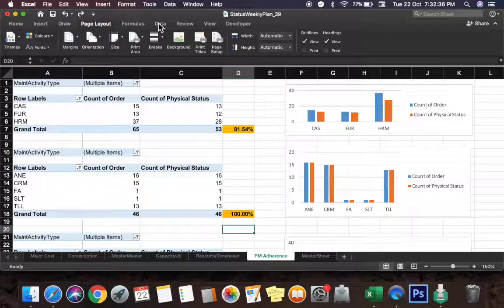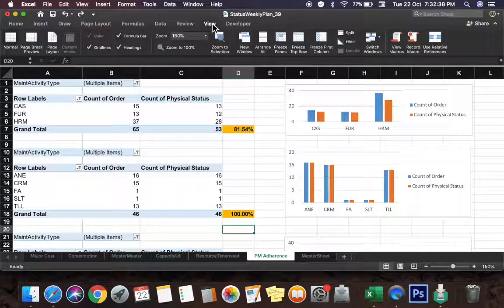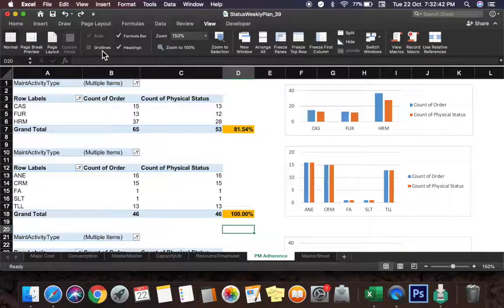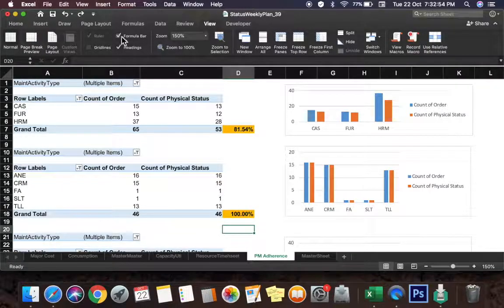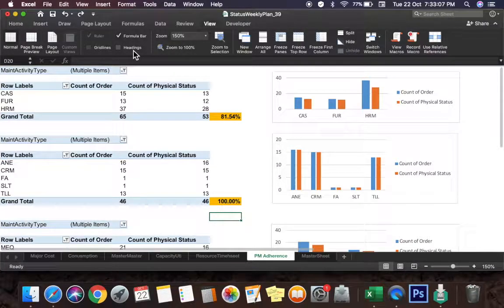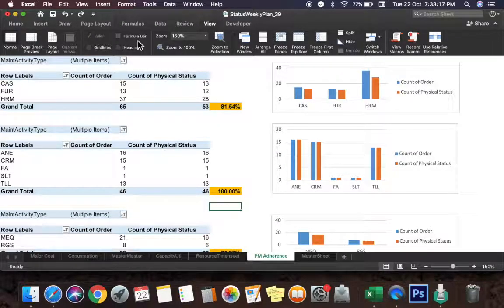How to hide Gridlines, Headlines & Formula Bar in Excel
- Click the link to know more
This is one of the cool feature in excel, infact very much less your feature to would help you to present your data in a more neat/presentable way. Hiding gridlines, headlines and formula bar will show your excel in more presentable way.